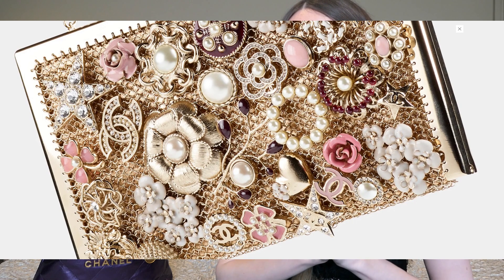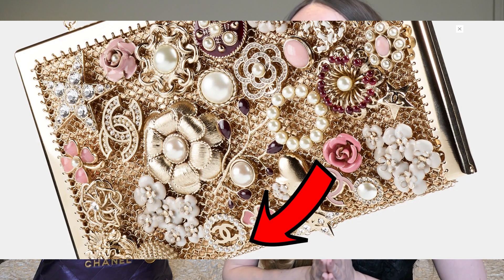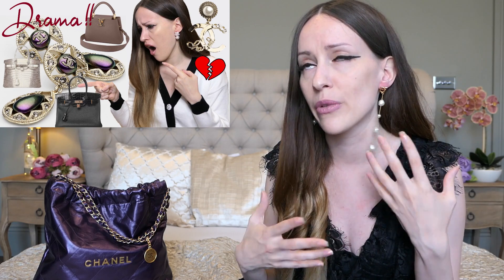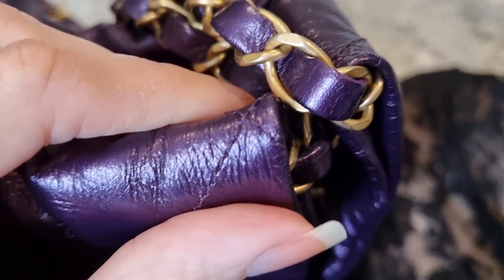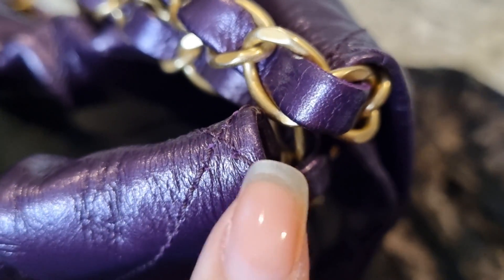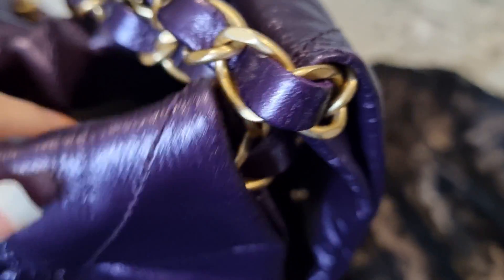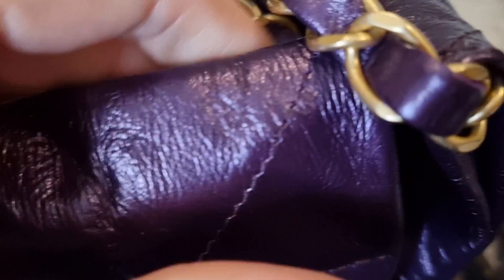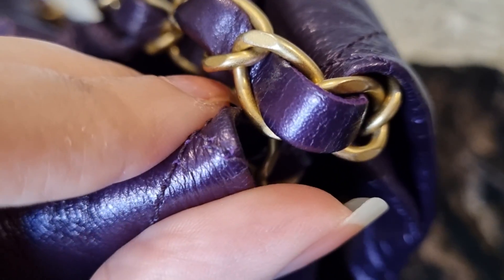New CHANEL 22 Bag BREAKING 😮 Leather CRACKING & Other Flaws - An Honest Review of the CHANEL 22 🤯🤯🤯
Join me today to discuss a New CHANEL 22 Bag BREAKING 😮 Leather CRACKING & Other Flaws - An Honest Review of the CHANEL 22 🤯🤯🤯 ...and for a CHANEL 22A UNBOXING 😍😍😍 I received VIP TREATMENT at CHANEL PARIS 😮 CHANEL METIERS D'ART 2022 - just WOW !! 😍😍😍 Let's have a look at MY NEW UNICORN CHANEL BAG 😮😍 EPIC CHANEL & FENDACE SHOPPING VLOG 🤯😍 OMG !! Come Shopping With Me at Harrods, Hermes, Louis Vuitton, Dior, Gucci, Fendi, Bvlgari & Chanel in June 2022 !! Do you love luxury shopping vlogs as much as I do? I really missed Harrods and I can't believe how many beautiful designer handbags I spotted!! The new Chanel Metiers d'Art 2022 Collection is finally out - otherwise known as the Chanel 22A Collection - and I've fallen in love with the pink velvet Chanel Mini Rectangular, the purple Chanel 22 Bag, the white Chanel 22S Heart Bag, the rainbow Chanel Mini Reissue and the black Chanel CC Tote which is a vintage Chanel bag that has been reissued for this year's Chanel 22A Collection!! However, the small Chanel Gabrielle Bag and the Chanel Classic Flap Bag in the Jumbo size are still next on my handbag wishlist!! I can't wait to show you more of Chanel Metiers d'Art 2022 - or Chanel 22A - which is finally in the boutiques right now!! What are your favourite Chanel 22A bags and what are your thoughts on the new Chanel 22 bag and the Chanel heart bag?

Join me, @Jessiestyle & Dacob live on Saturday at 9pm UK time over on @SuperDacob's channel, lovelies!! Xx

Luxury shopping in London is great, especially shopping at Dior, Chanel & Louis Vuitton!! You never know what you'll find on a luxury shopping spree!! I love the new Bottega Veneta Teen Pouch in chlorophyll and my dream Fendi Peekaboo Mini with the embroidered flowers!! Another highlight was the Louis Vuitton Papillon Trunk Bag - they still don't have any Louis Vuitton Nano Speedy models in stock. Maybe something from Dior - a Dior Saddle Bag, a Dior Book Tote or another Lady Dior - what do we think about Dior's new micro bags by the way? I'm in love with the micro Lady Dior!! Or maybe some Dior jewellery? I've been collecting many Dior jewelry pieces for some time now, especially Dior earrings!! I'm also a sucker for Chanel earrings and Chanel jewellery in general!! Did you spot anything in the Chanel Sale - maybe some Chanel shoes?

I hope you enjoy this London Luxury Shopping Vlog at Hermes, Dior, Chanel & Louis Vuitton - there's also some Zara Come Shopping With Me videos coming soon!! The next Zara Haul 2022 is just around the corner!! Let me know what you think about the Louis Vuitton Valentine's Day Collection and the new Dior Spring Summer 2022 Collection!! I love Selfridges and Harrods London and I hope you enjoyed this shopping spree as much as I did!! Tell me about your first Hermes experience - I will also upload new Chanel 22A Collection videos soon - what pieces from Chanel 22A & Chanel 22S are you currently eyeing?